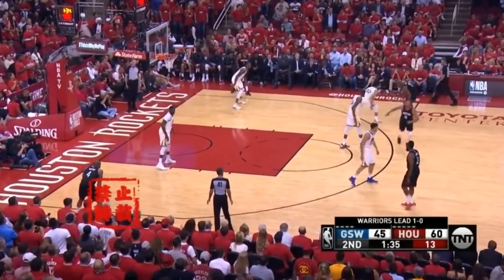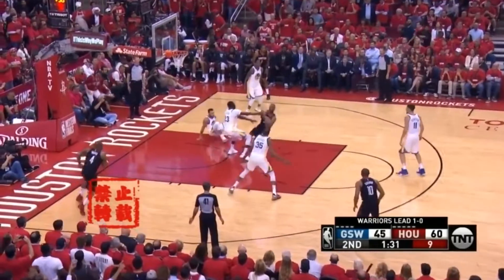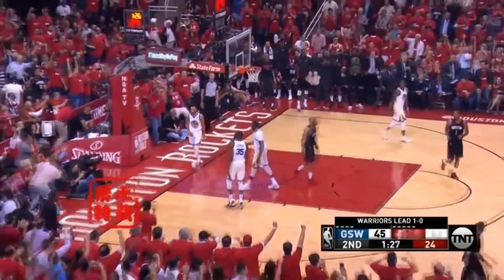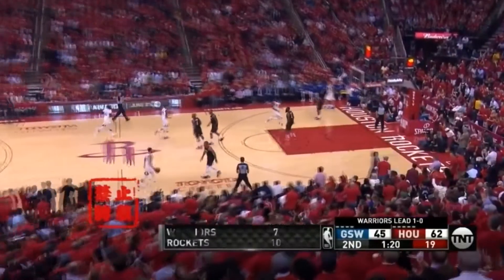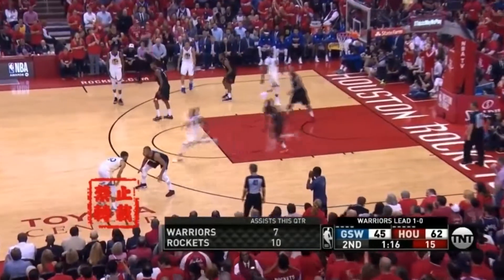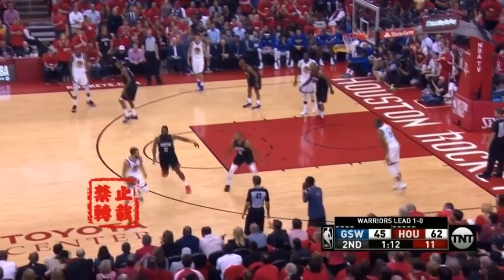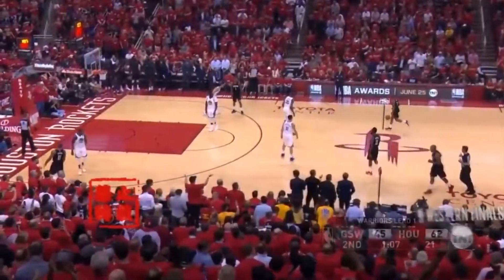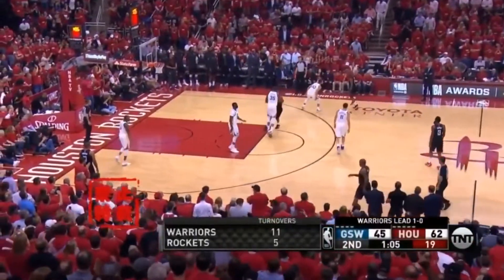Chris Paul breaks Stephen Curry ankles for the second time this series I This is Payback!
Chris Paul breaks Stephen Curry ankles for the second time this series.